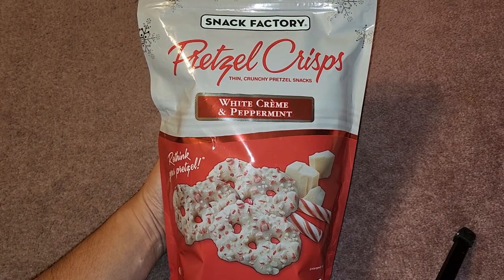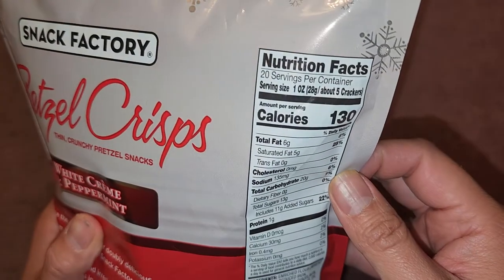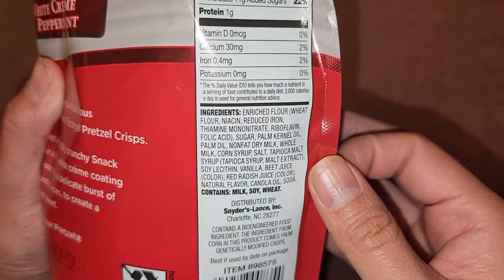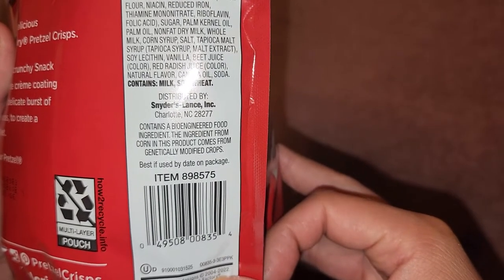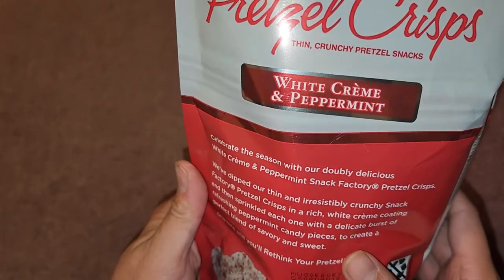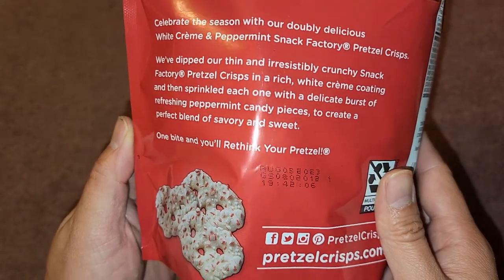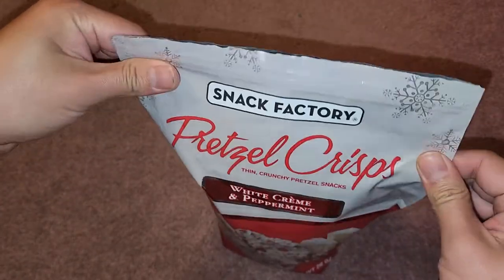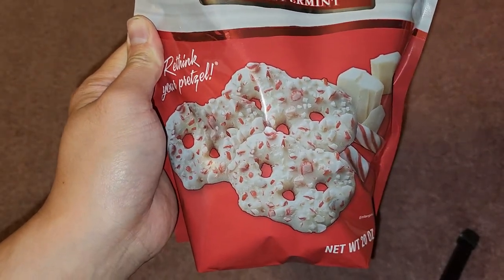Costco Sale Item Review Snack Factory Pretzel Crisps White Crème Creme Cream & Peppermint Taste Test